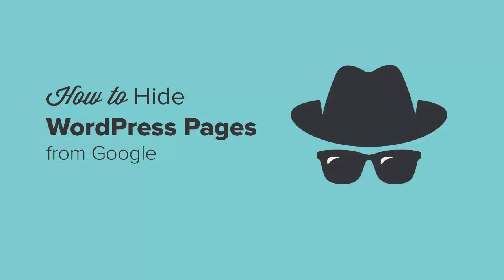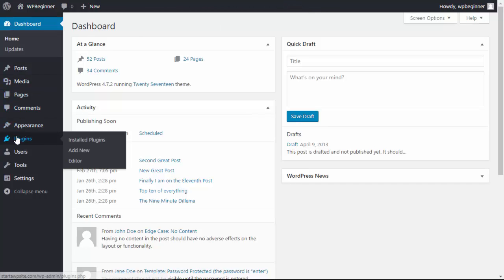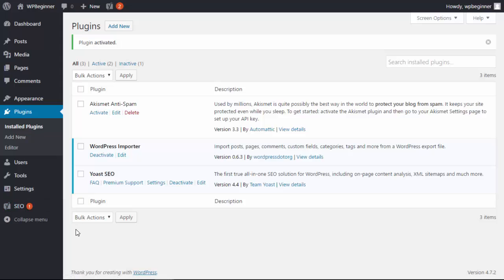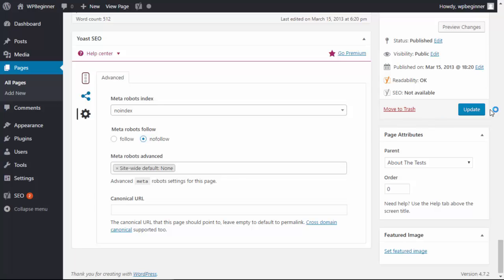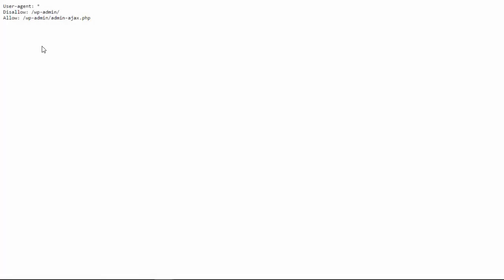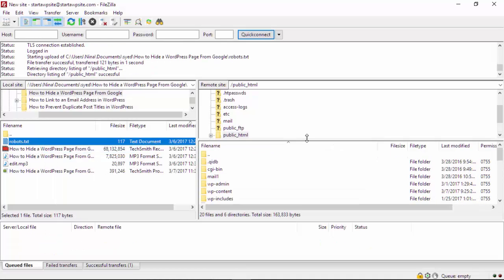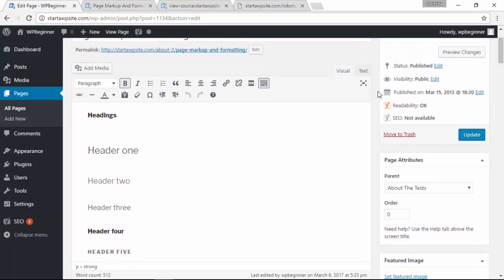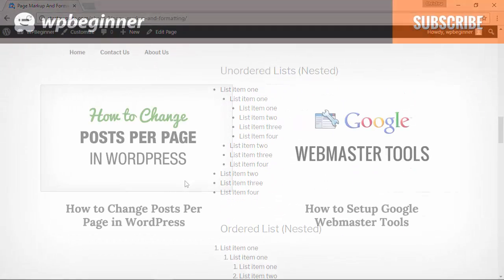How to Hide a WordPress Page From Google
Sometimes you may want to hide a page from search engines to keep away unwanted users or to protect your privacy. We understand how important this can be and we want to show you how you can hide pages from search engines on your site. In this video we will show you how to hide a WordPress page from Google without affecting your site's SEO.

--Links--

--Top Resources--

Summary of this tutorial:

We have two methods we would recommend for achieving this, the first being using Yoast SEO and the second being editing your robots.txt.

-Yoast SEO

If you would like to view our article for how to set up the Yoast plugin you can view that here:

With the plugin activated you will have an area at the bottom of your post or page editor specifically for the Yoast plugin.

Click on the Advanced Settings, set the dropdown to noindex and set the Meta robots follow to nofollow.

With the changes saved you will now have code added to the page you want hidden that tells search engines not to follow or index the page.

-Robots.txt

For this method you will need to edit the robots.txt file for your site.

This file is in your site's root directory and you would either need to use FTP or your host's file manager to edit it.

-Password protect a post or page

If you want to ensure the post or page can't be seen by search engines you can password protect it rather than request it not be indexed.

When you edit the post or page, in the Visibility option if you click edit you will be able to change it to Password protected and set the password.

Now anyone trying to view the page including the search engines will need the password before being able to view the content.